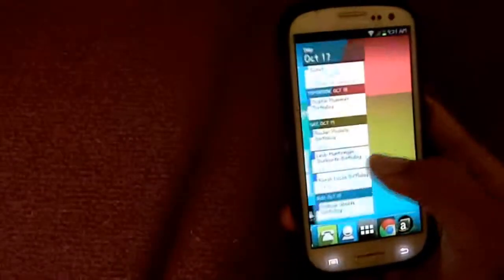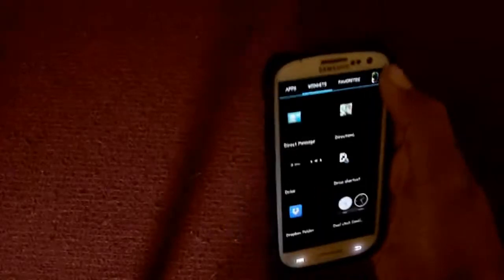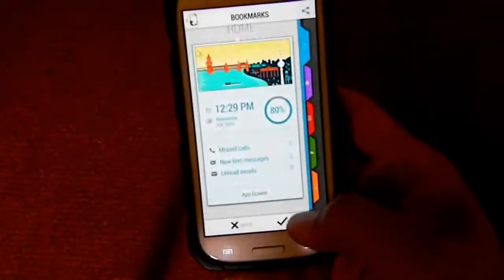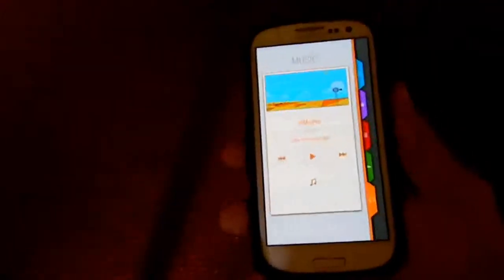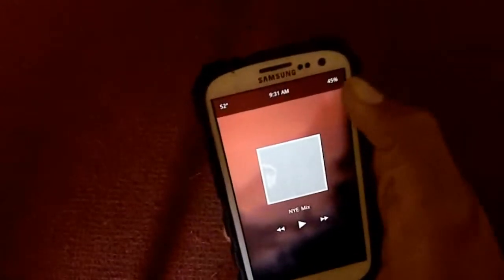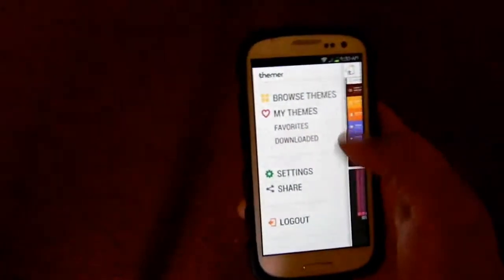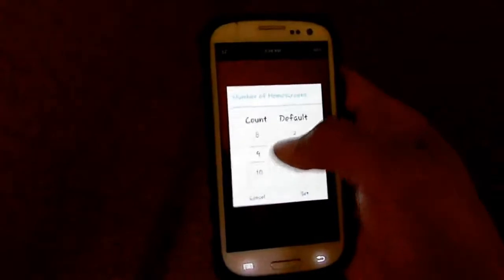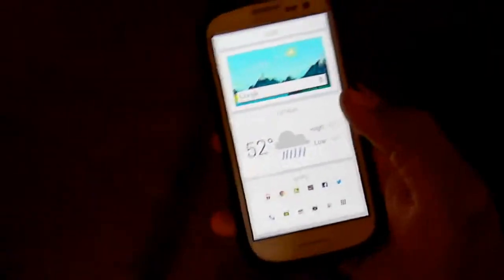Themer app review